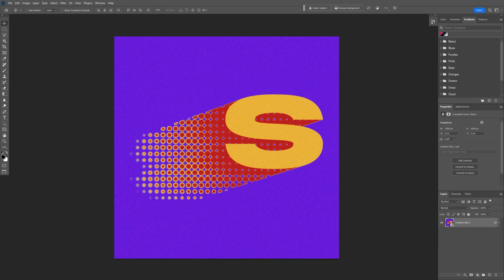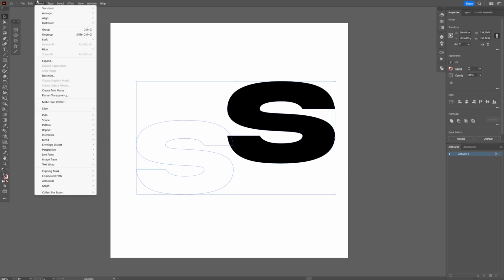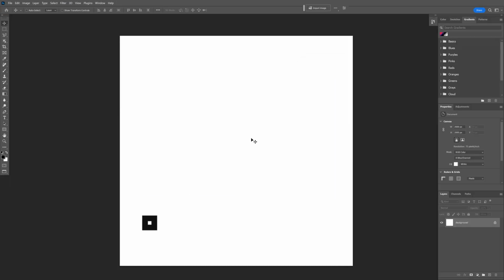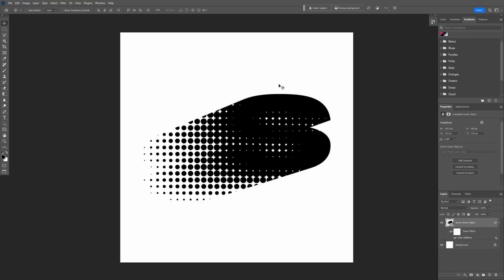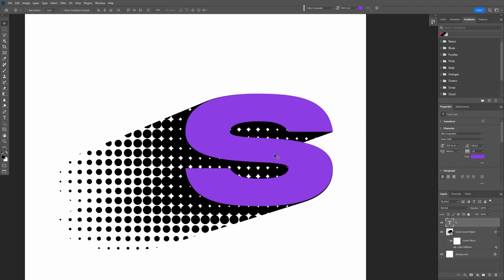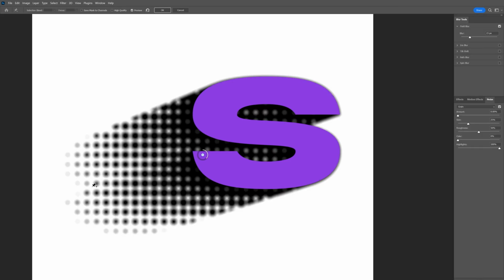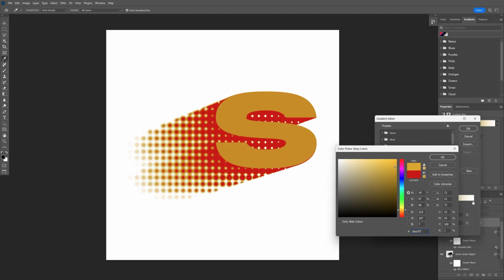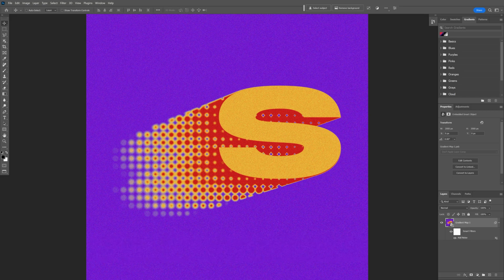How to Blend Halftone Text in Photoshop & Illustrator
The halftone effect in Photoshop is a technique used to simulate shading, gradients, and continuous tones using dots of varying size and spacing. It creates a vintage or retro appearance reminiscent of old newspaper or comic book printing. By adjusting parameters like dot size and density, you can control the level of detail and texture in your halftone design.